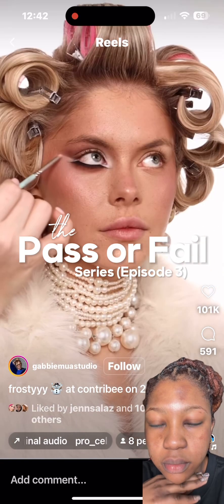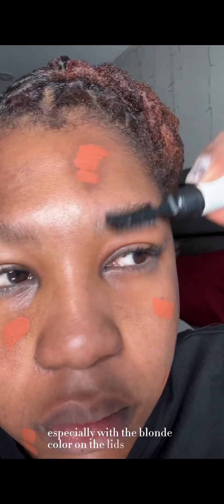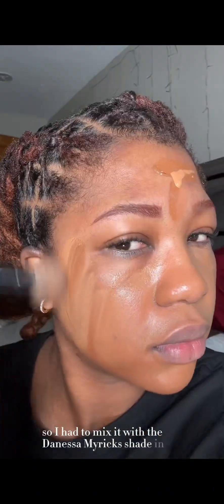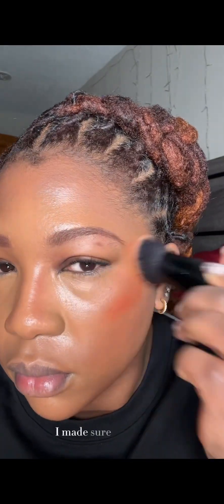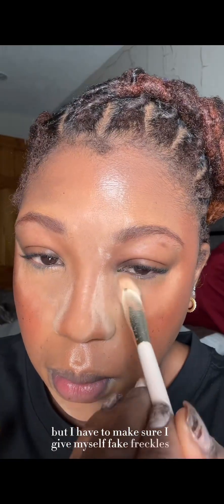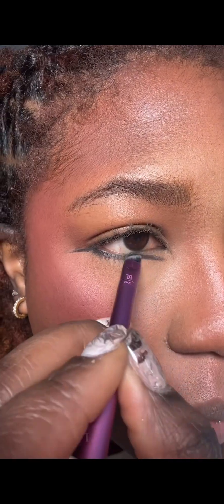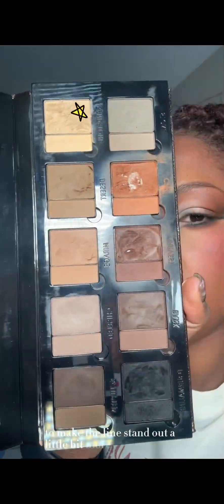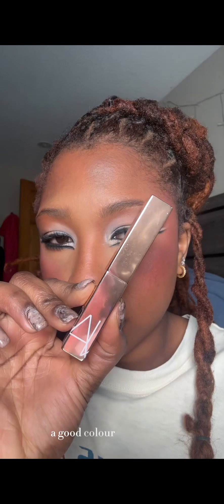Smokey eyes Kills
This is another pass or fail ft a  women who does an amazing makeup look on hoodedeyes.